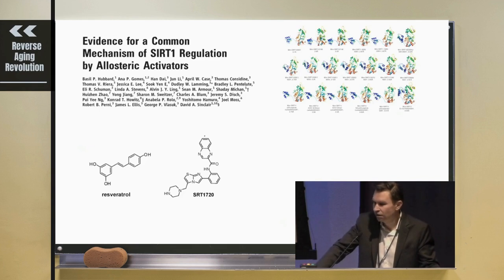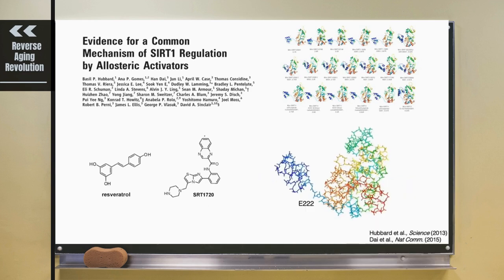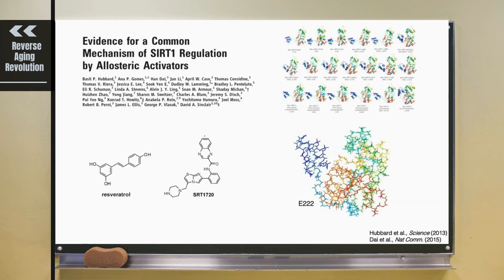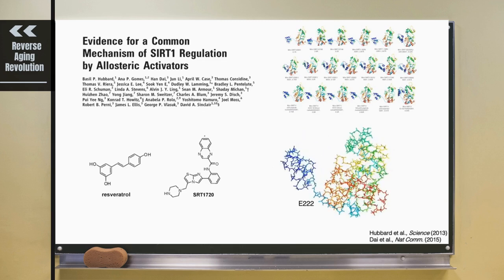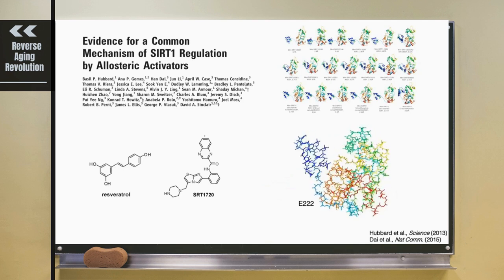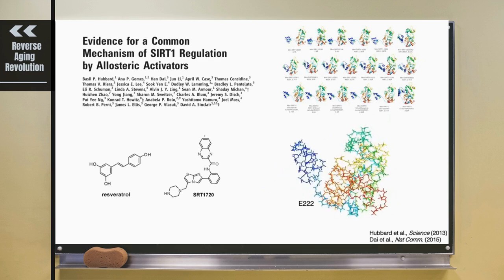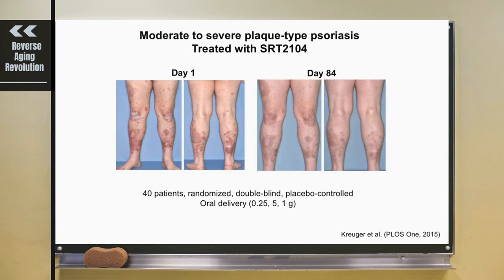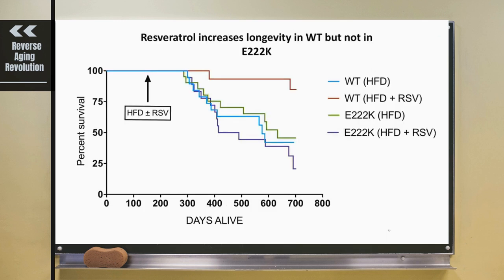The Evidence That Resveratrol Activates SIRT1 | Dr David Sinclair Interview Clips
Dr David Sinclair presents some of his works and other science papers on proving that SIRT1 is activated by resveratrol in this short clip.

A Randomized, Placebo-Controlled Study of SRT2104, a SIRT1 Activator, in Patients with Moderate to Severe Psoriasis
Evidence for a Common Mechanism of SIRT1 Regulation by Allosteric Activators